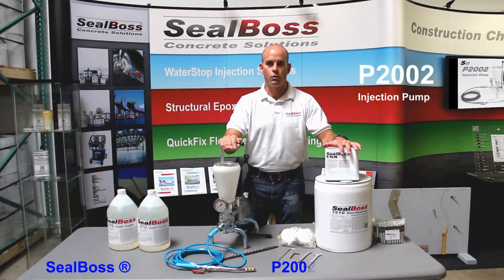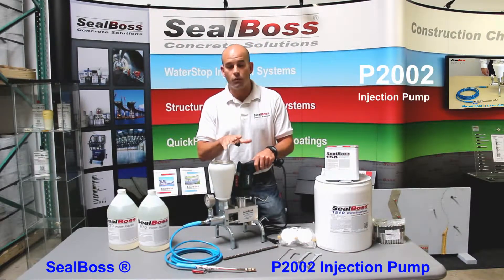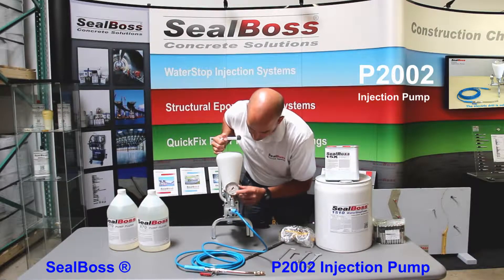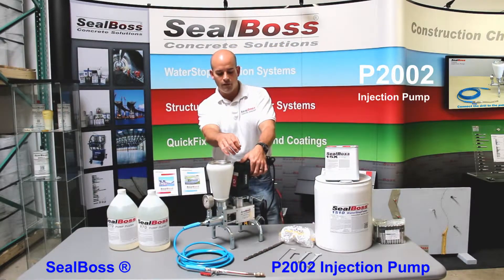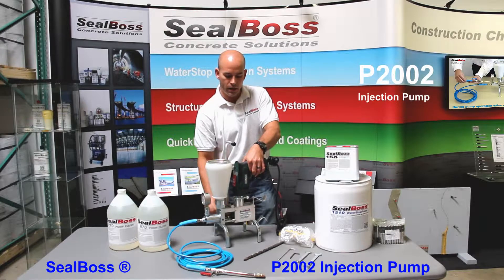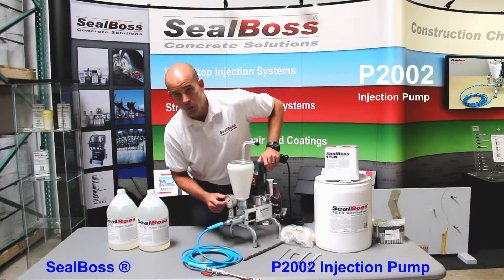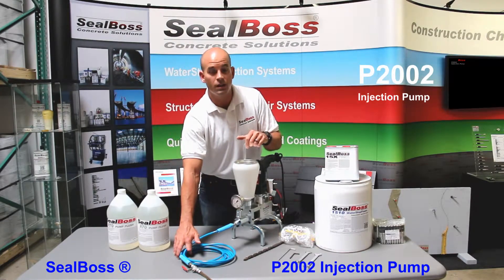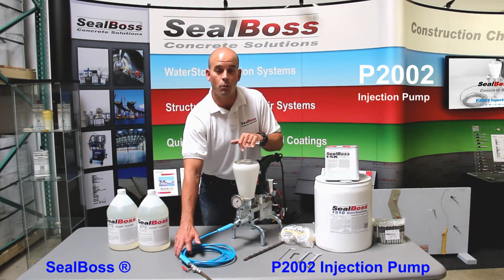P2002 INJECTION PUMP TIPS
SealBoss Injection pump, polyurethane grout pump, injection machine. A leading pump for water stop foam grouting at high pressures. High pressure crack injection pump.